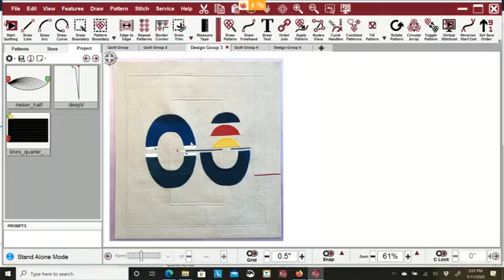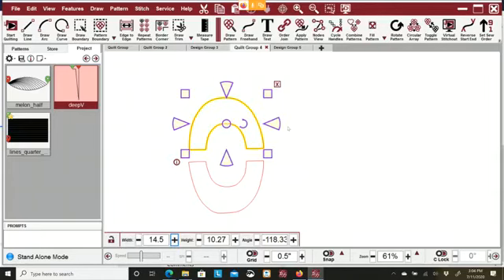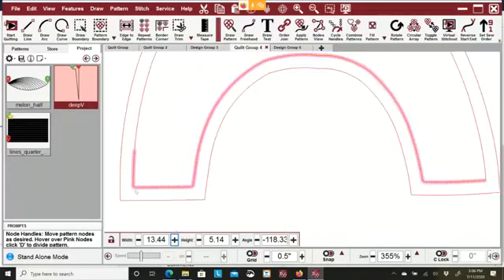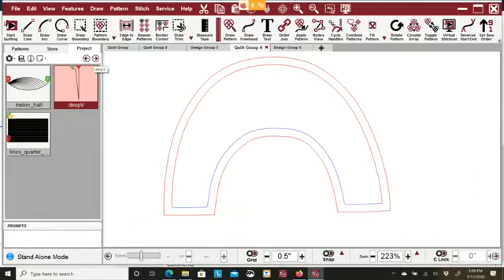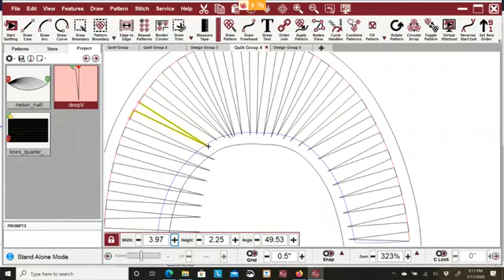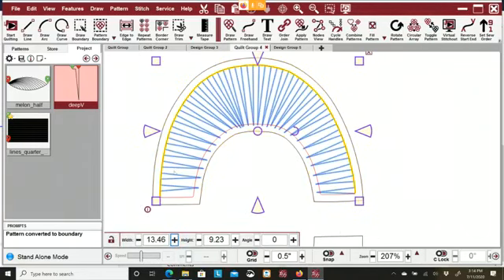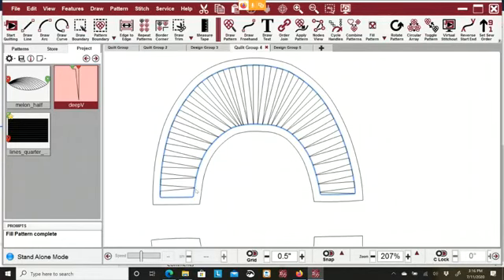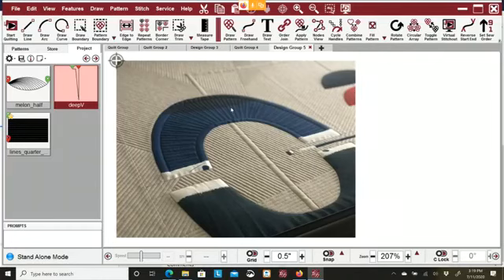Apply Feature in CreativeStudio 7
Christine Perrigo teaches us how to use the Apply Feature in CS7 to easily create difficult patterns.